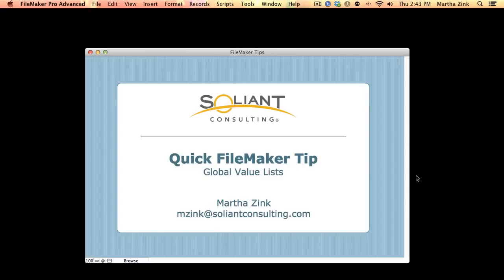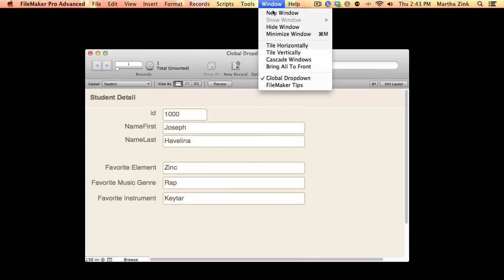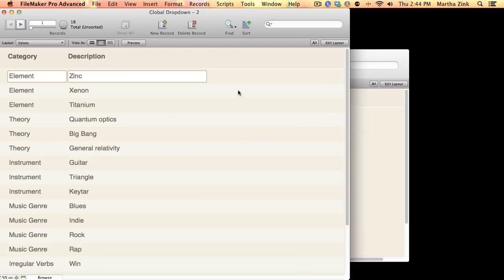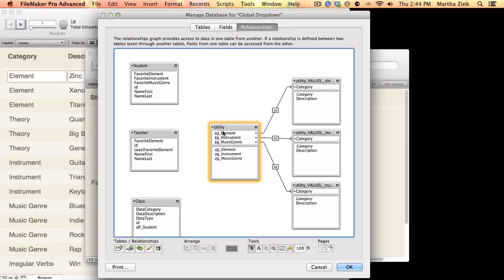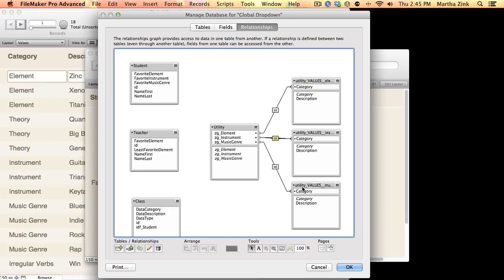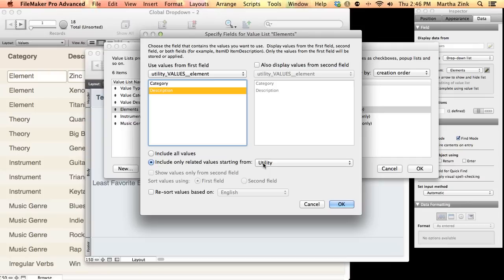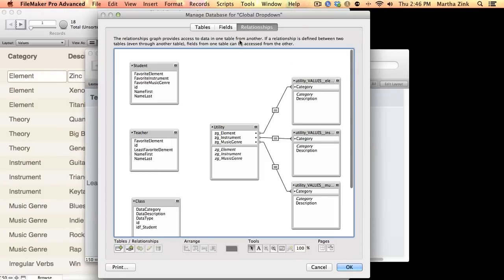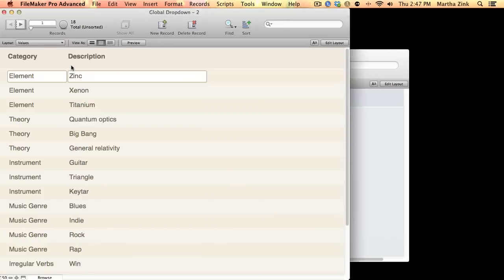FileMaker Tip - Creating Global Value Lists in FileMaker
Learn how to create multiple value lists that come from a Values table in FileMaker. By using global fields, you can create value lists that can be used anywhere, regardless of the context.